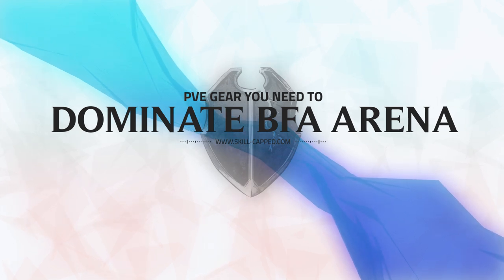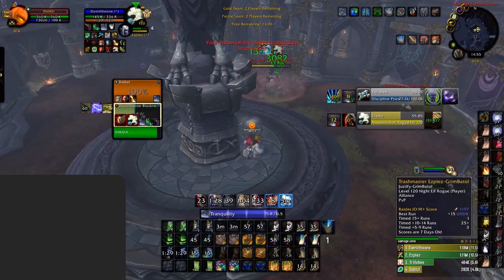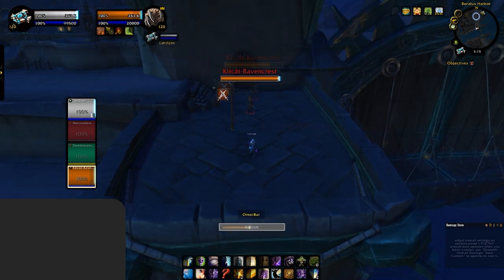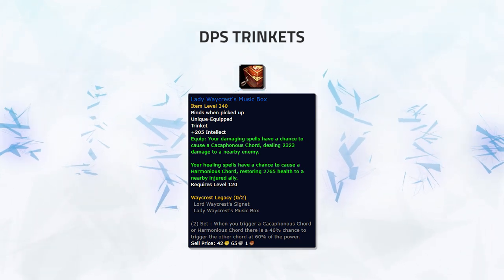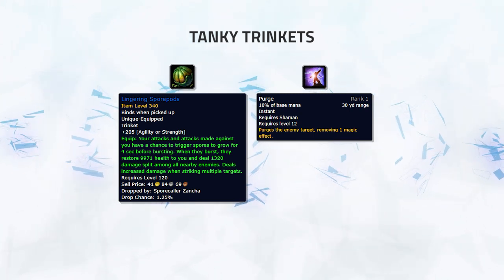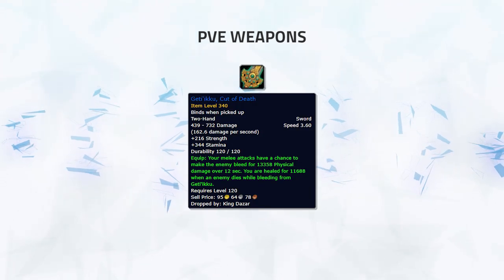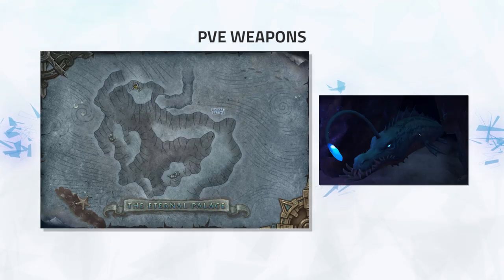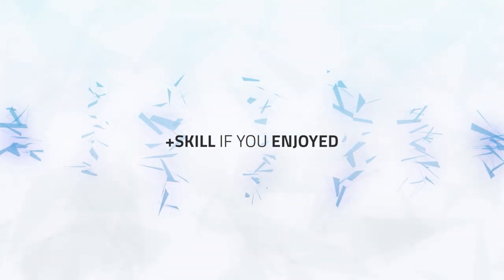Get Gladiator/Rank 1 In BfA With This PvE Gear | WoW 8.2.5 PvP Guide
Video Description:
In this guide, we're going over the essential gear picked up from PvE to increase your success in rated PvP to achieve Gladiator or Rank 1 on the arena ladder. We detail which items are good and why you should use them.